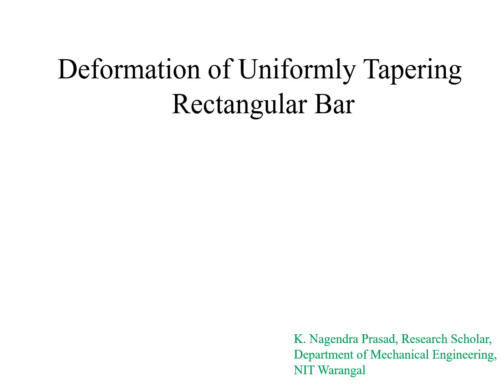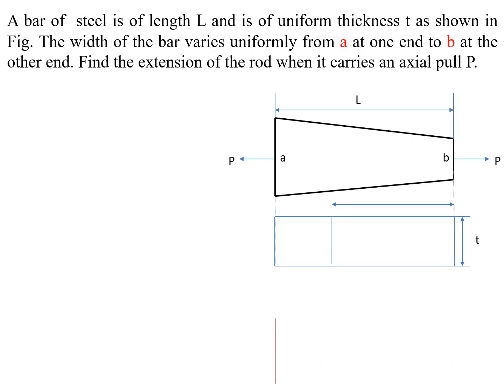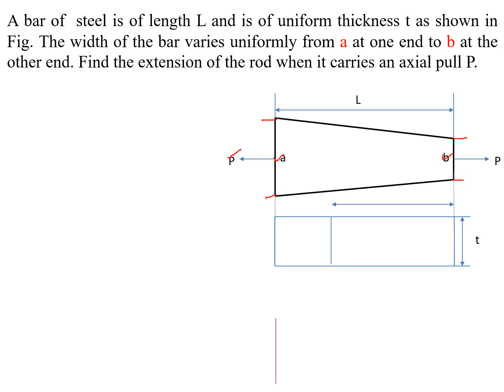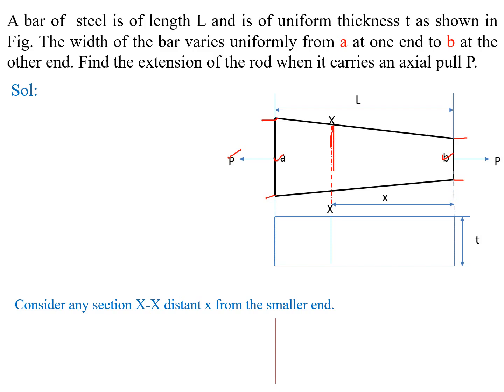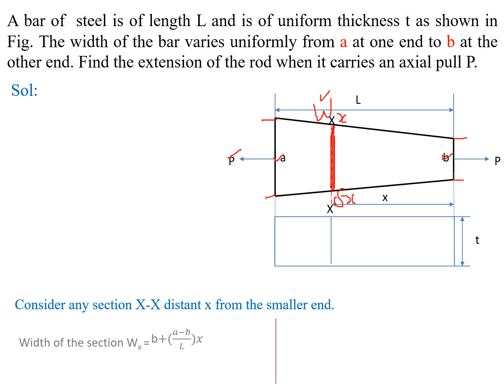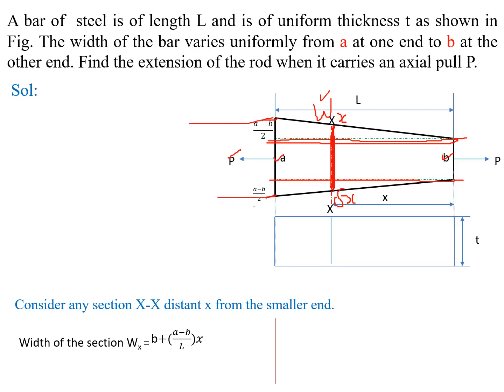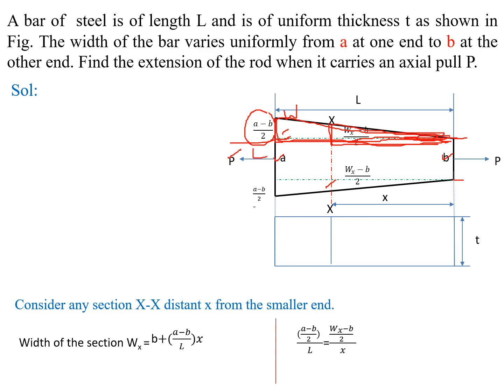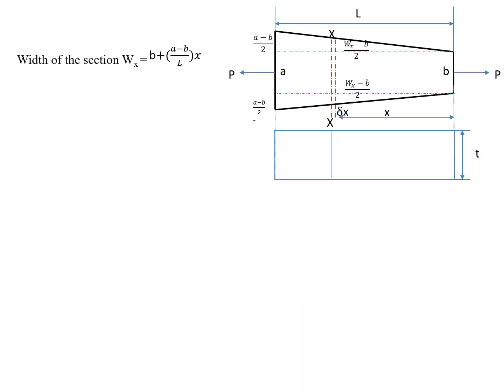Deformation of Uniformly Tapering Rectangular Bar : GATE Mechanical : SSC JE Mechanical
GATE Mechanical;
SSC JE Mechanical;
Deformation;
Tapering bar;
Deformation of tapering bar;
Stress;
Strain;
Circular bar;
Deformation of circular bar;
properties of solids;